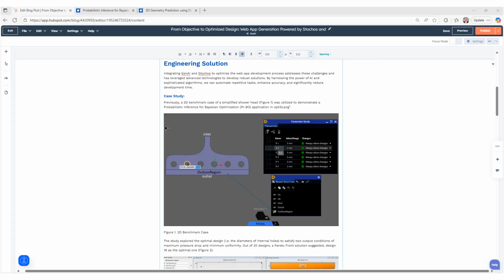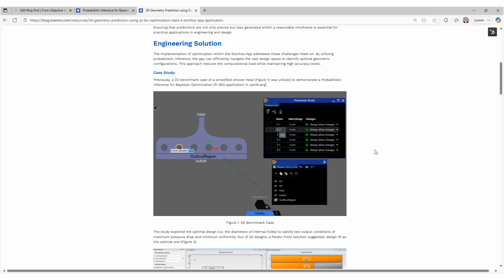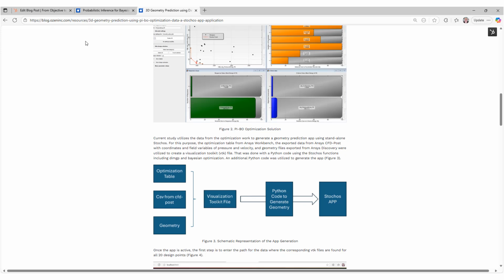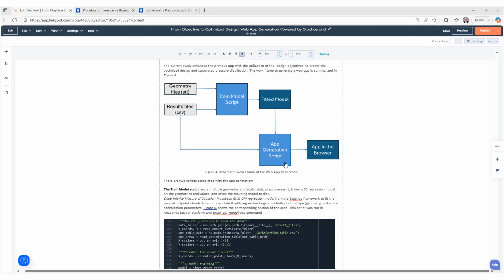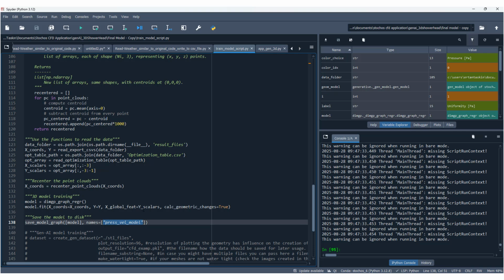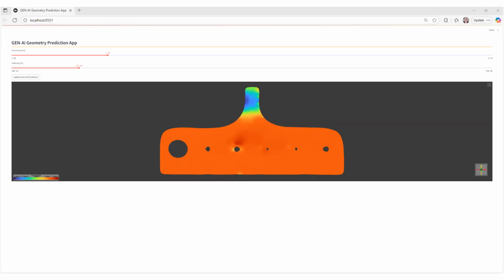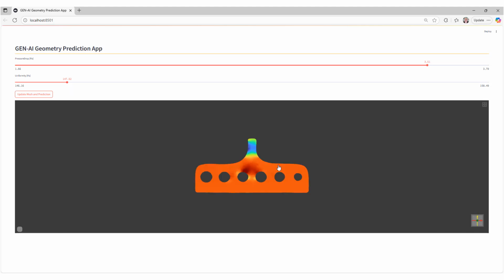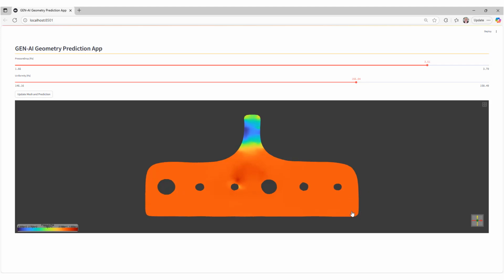From Objective to Optimized Design Web App generation Powered by Stochos and GenAI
The video walks through the steps to create a web application for generating an optimized design based on the objectives using Stochos and genAI. The objectives can easily be modified with the sliders in the web app, and the resulting optimal design is shown on the screen.